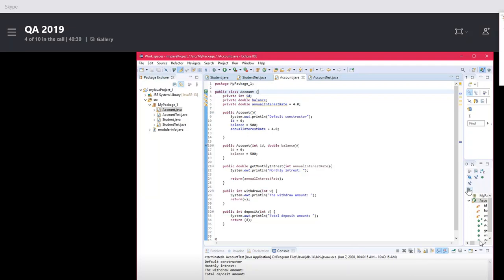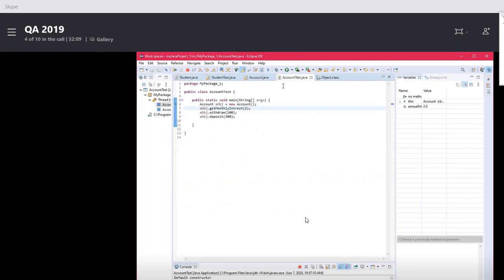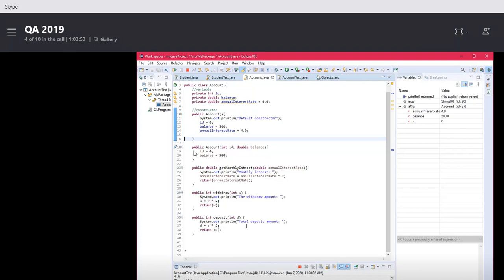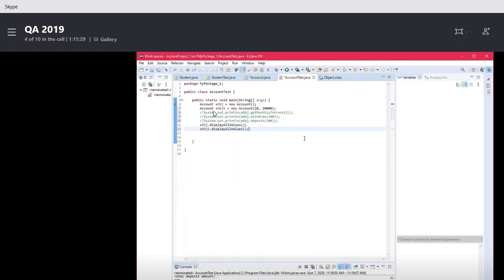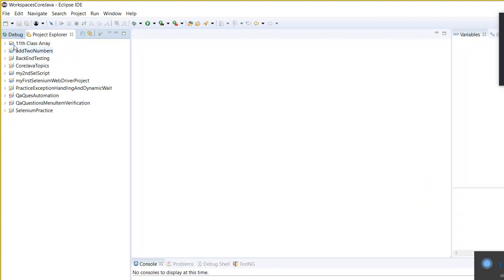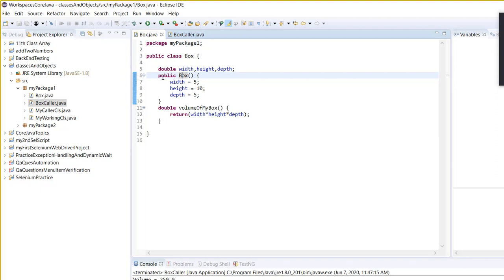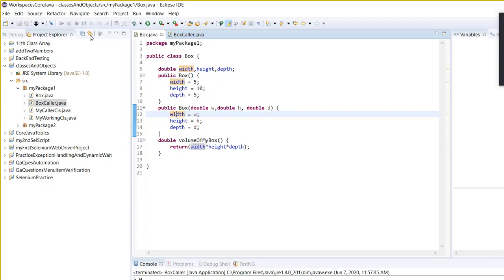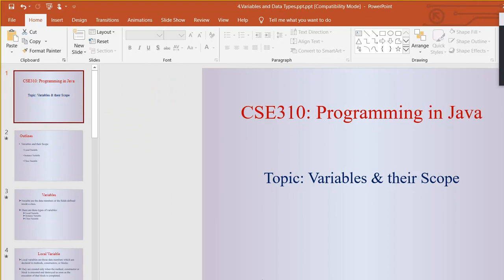Constructors in Java